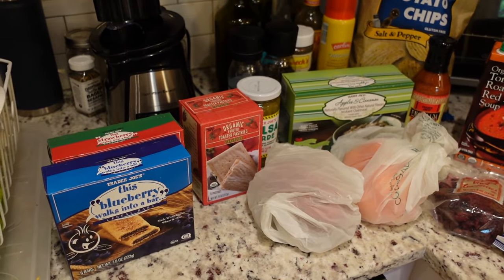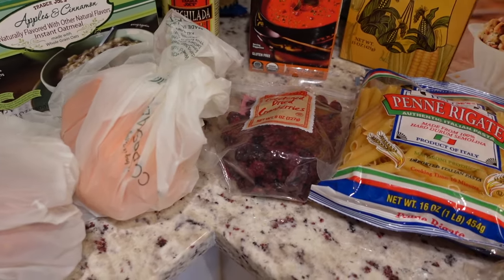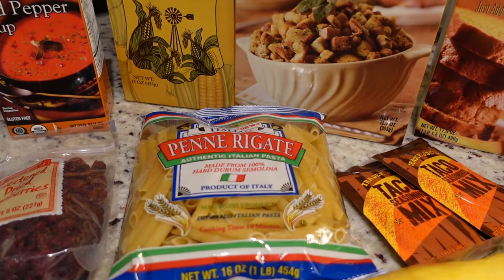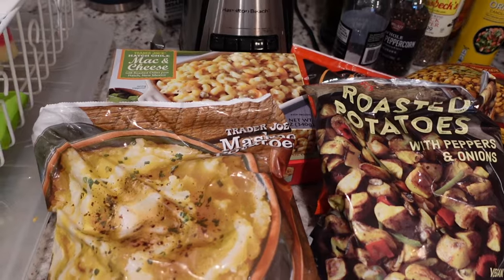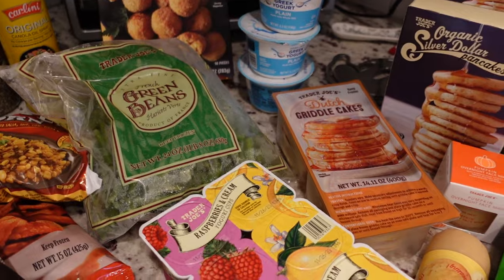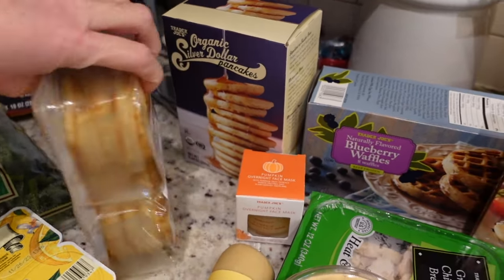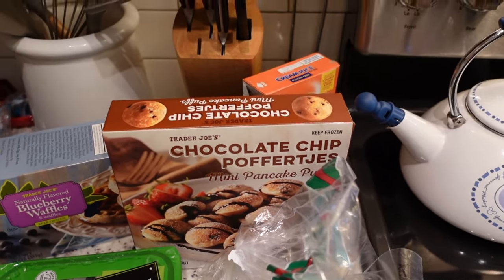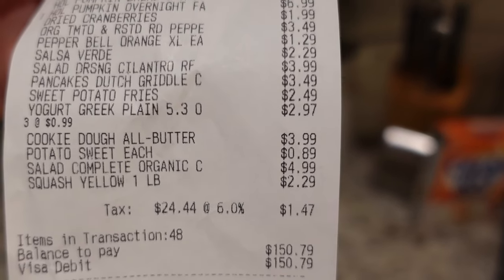Fall Trader Joe's Haul | 2023 Fall Grocery Haul & Weekly Meal Plan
I share my 2023 Fall Trader Joe's haul that I picked up for $150.